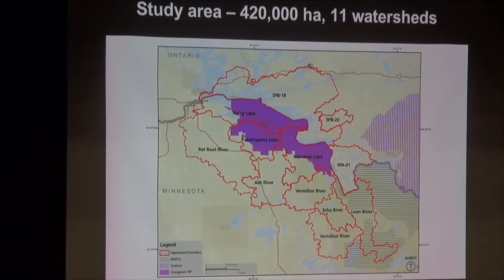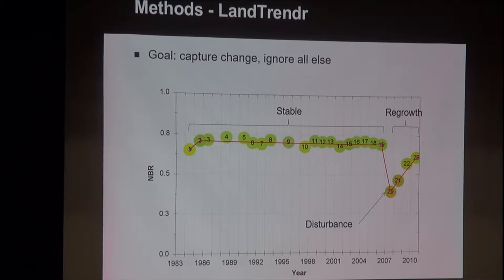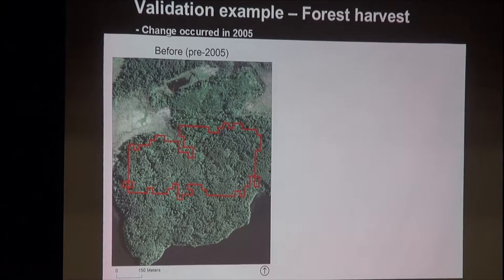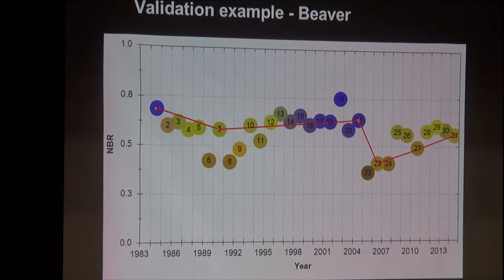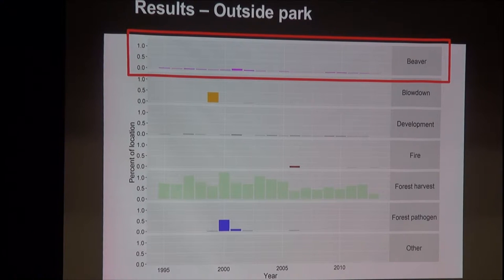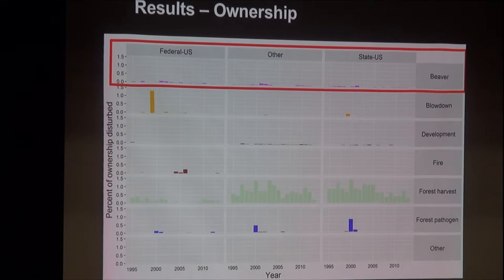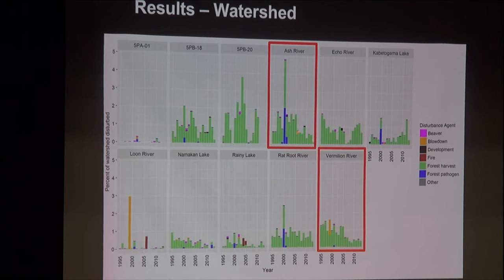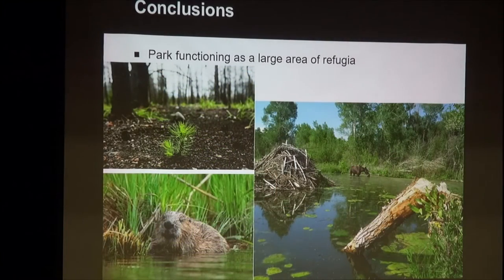19 years of disturbance near Voyageurs National Park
Characterizing nineteen years of disturbance in and around Voyageurs National Park, Al Kirschbaum, 2017 International Rainy-Lake of the Woods Watershed Forum.